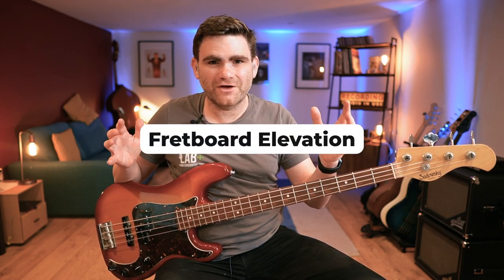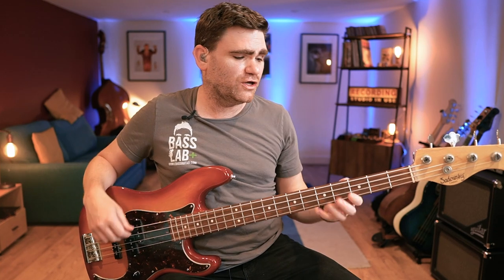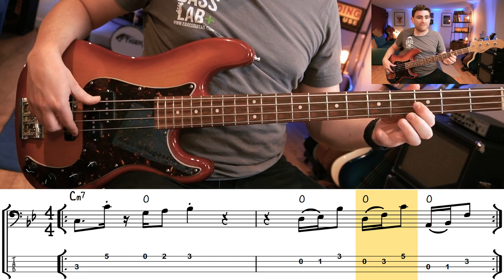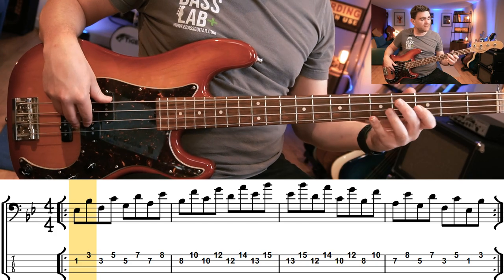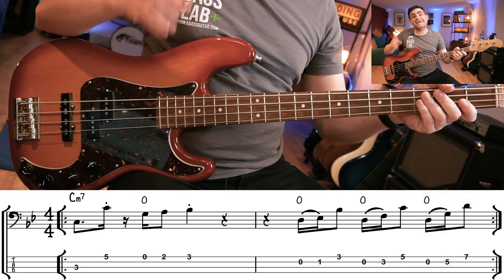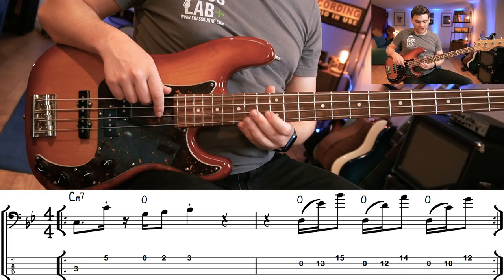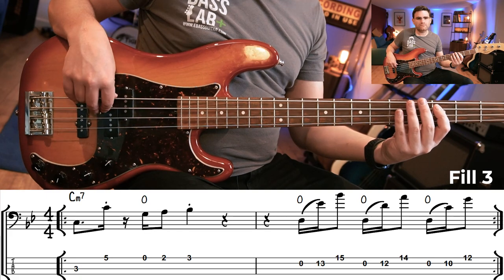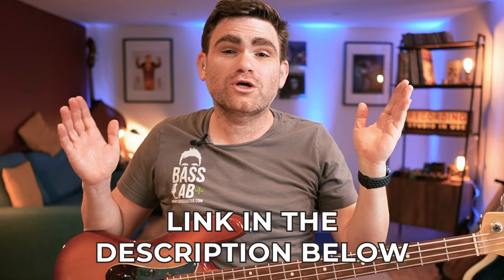Most Bass Players Don't Know This Simple Trick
In this quick YouTube tutorial, James shows you a simple yet effective trick to enhance your bass playing using the often overlooked fifth interval. Many bass players tend to focus on the root note and its octaves, but adding the fifth can create a dynamic and unique sound in your playing.

James will take you through the steps of incorporating the fifth interval into your bass lines, demonstrating how it can add tension and energy to your fills. By the end of this tutorial, you'll have a new tool in your bass-playing arsenal that can elevate your sound and impress your audience.

Join us now to learn this powerful technique and take your bass playing to the next level!

00:00 - Intro
00:14 - Fretboard Elevation
01:04 - Free PDF
01:16 - Subscribe!
01:45 - The Foundational Groove
06:08 - 3 Basslines + 3 Fills
06:24 - Fill 1
07:14 - Fill 2
08:23 - Fill 3
09:25 - Demo
10:57 - Conclusion

About eBassGuitar